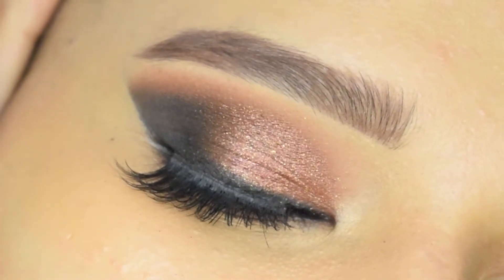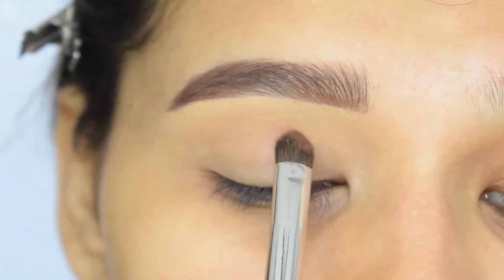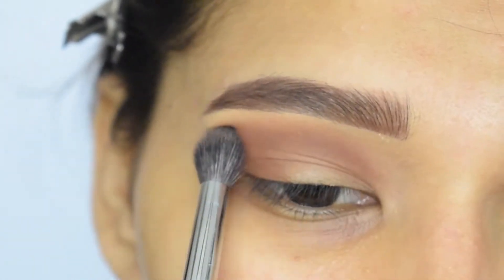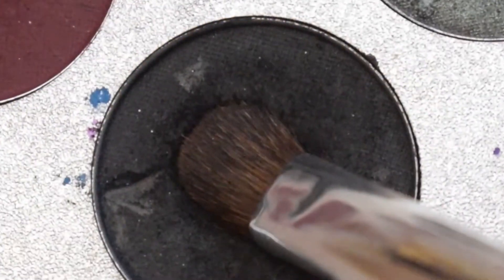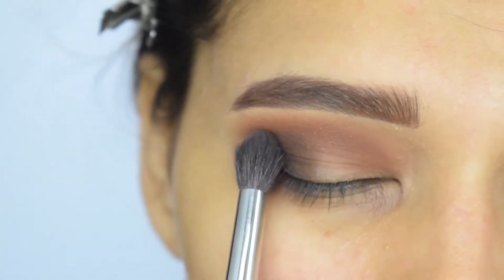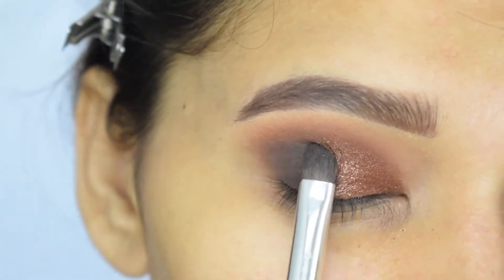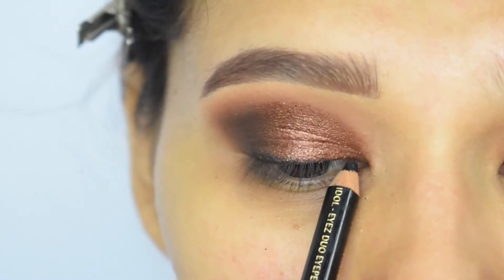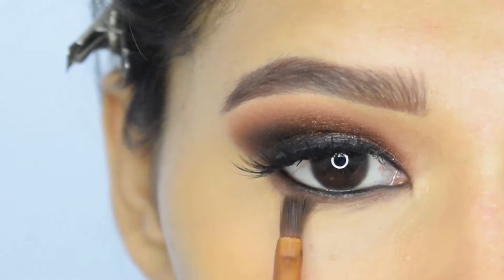BROWN SMOKEY EYES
PRODUCT USED-
la girl pro concealer- pure beige
beauty glazed gorgeous me eyeshadow palette
bollyglow kajal
coloessence single eyeshadow
eyelashes fron insta store -